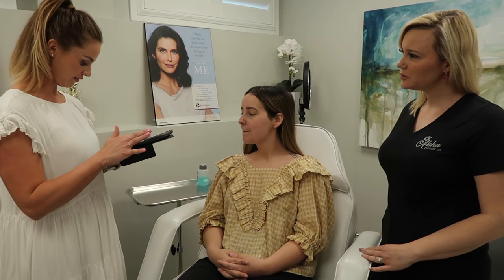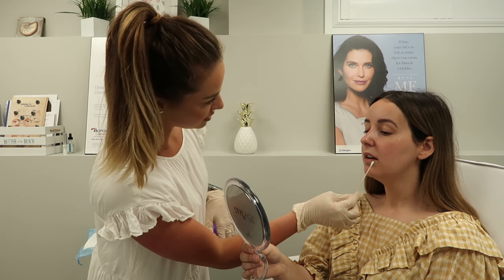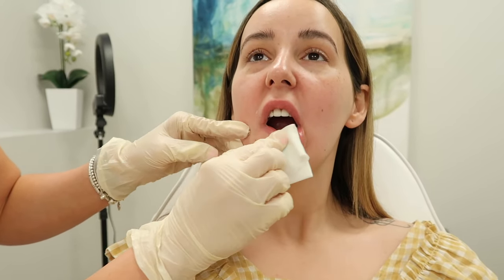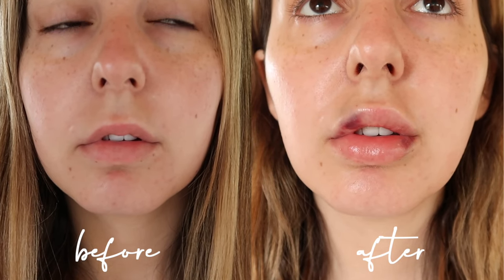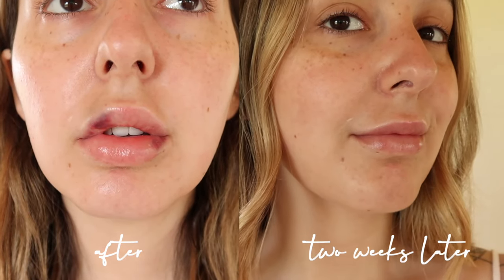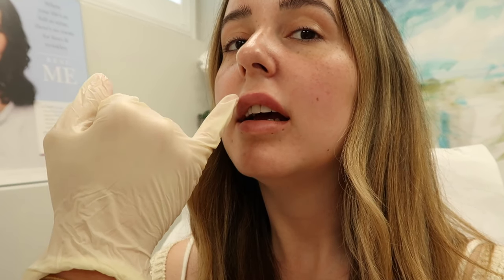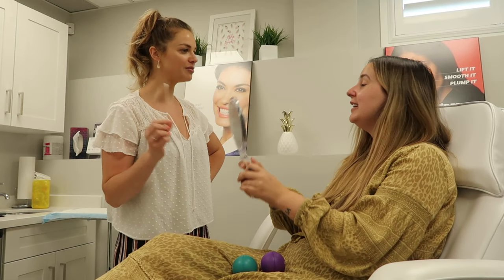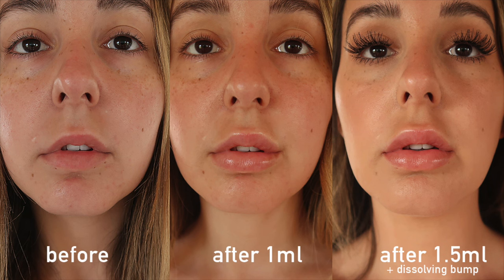Getting Lip Injections! * Before & After (VLOG)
My lips were done by Nurse Nikki Hill, you can see more of her work on her Instagram!